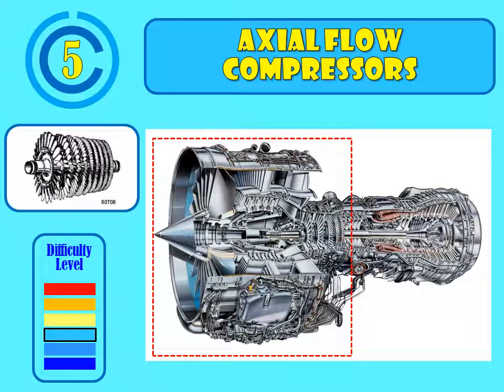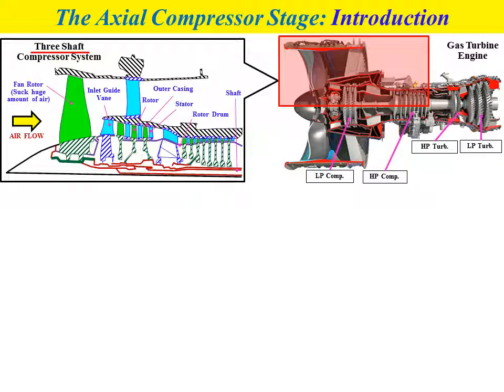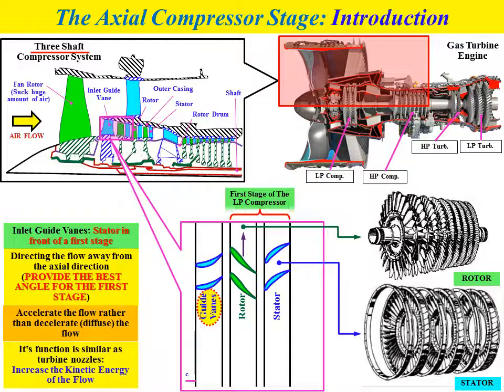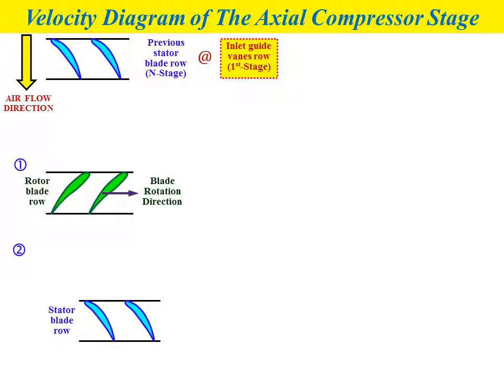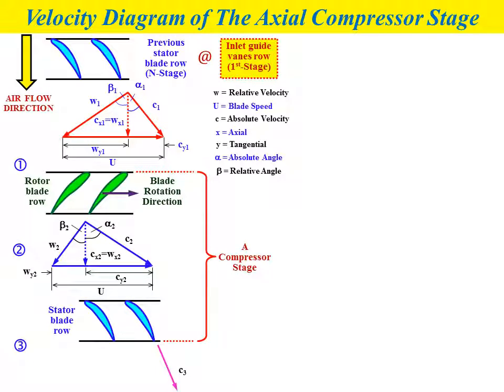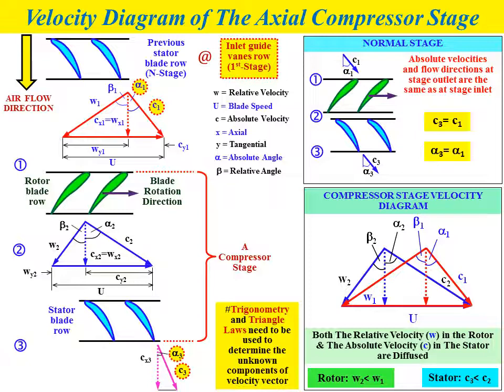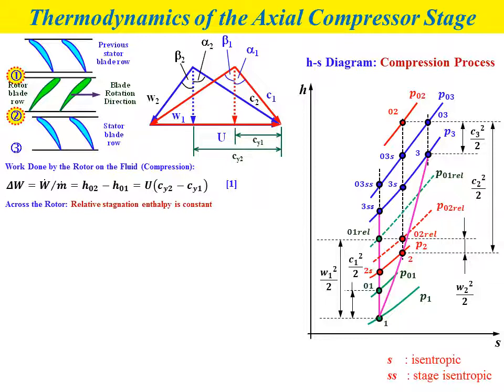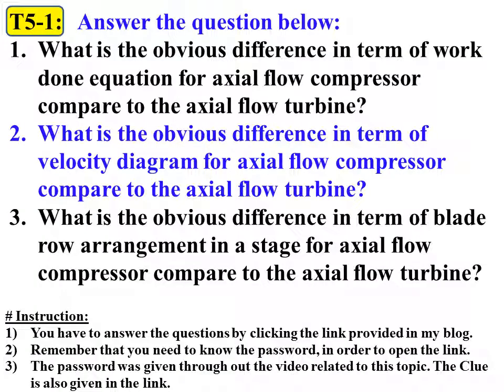TM LEC #28: CHAPTER 05 AXIAL COMPRESSOR PART 1